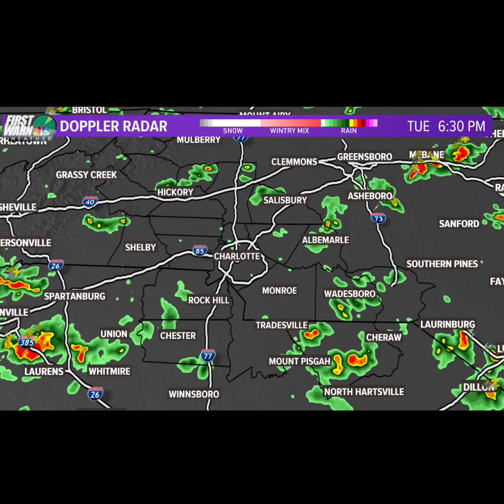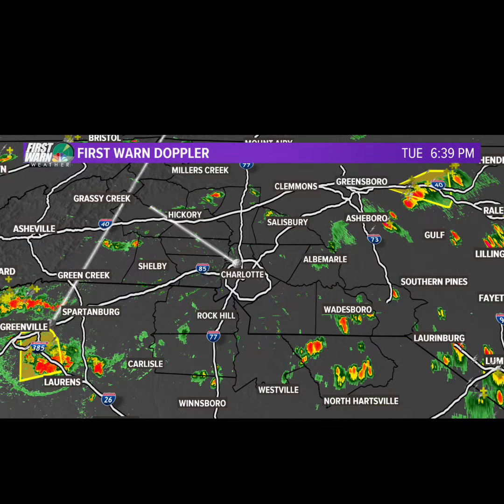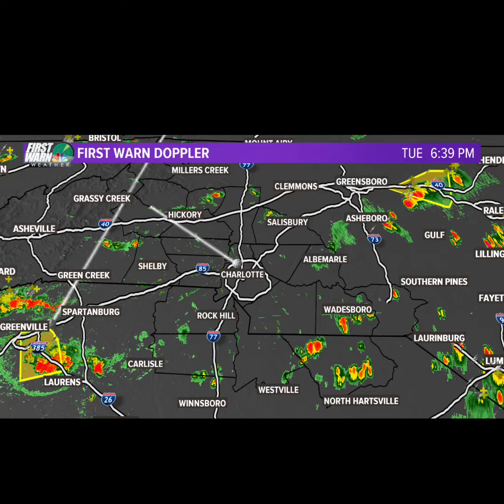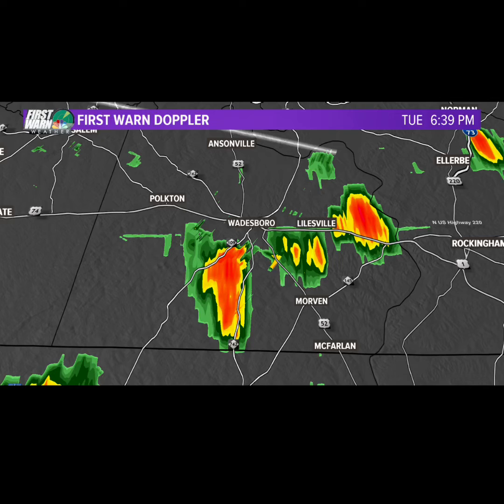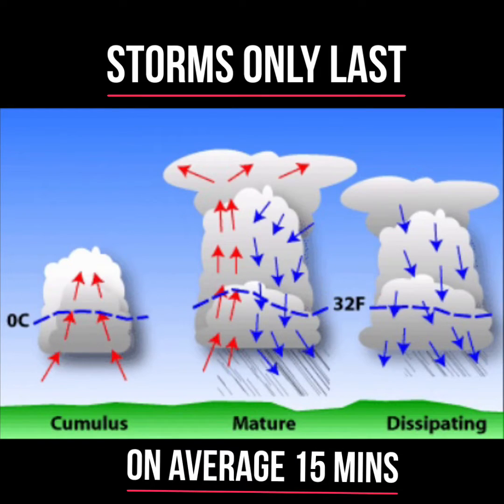Why it appears the rain always misses your house?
So it’s the question I get every summer why does the rain always miss me. Well it’s not that there’s anything scientific really going on it’s more of a mental thing and a couple other factors that I want explain to you and show you why it might seem like it misses you more than it actually does.